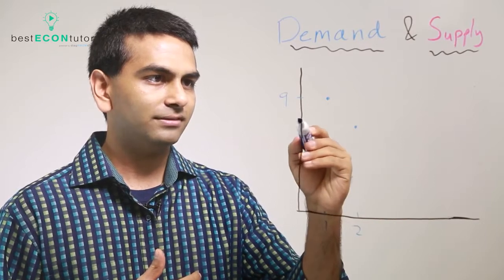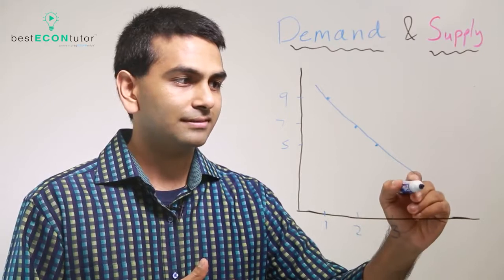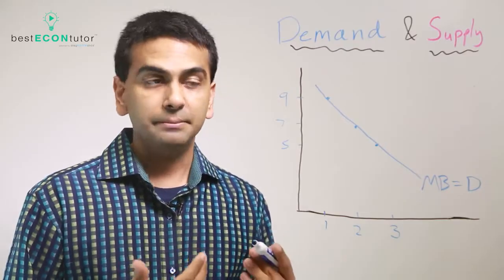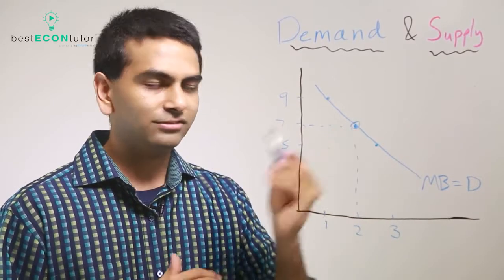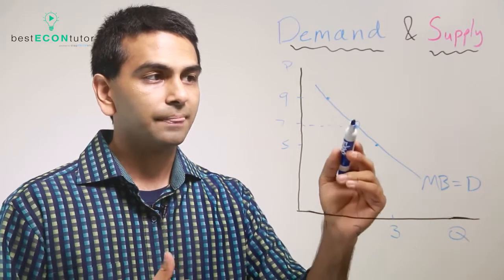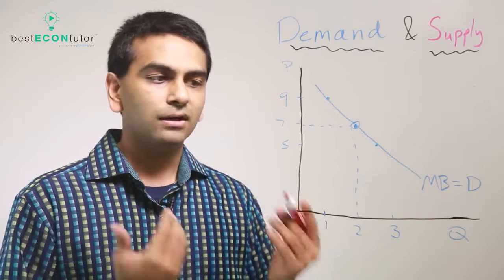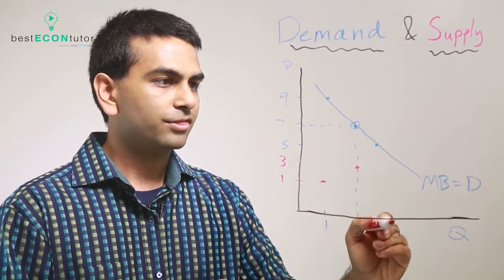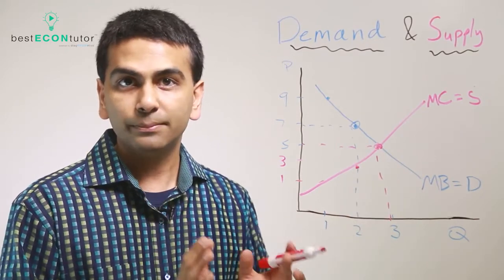Marginal Benefit and Marginal Cost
Rohen Shah explains MB and MC